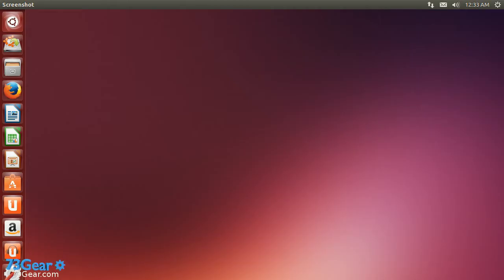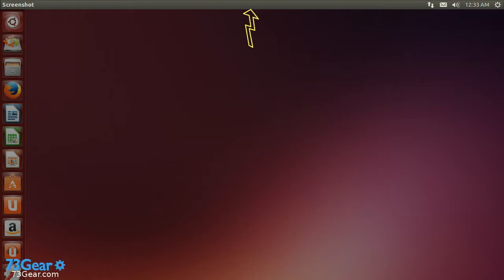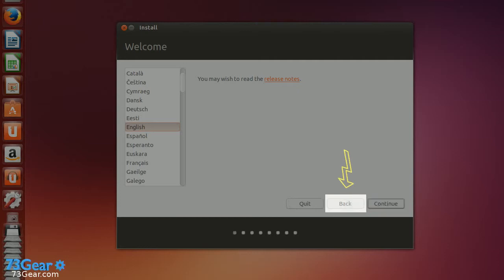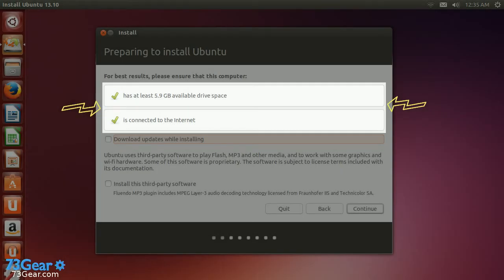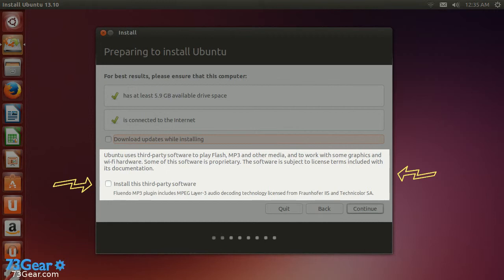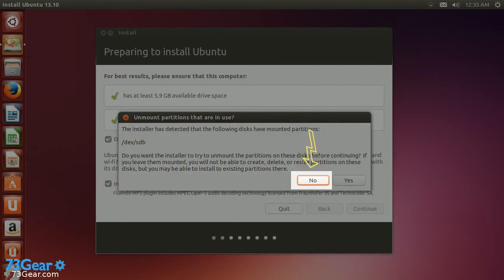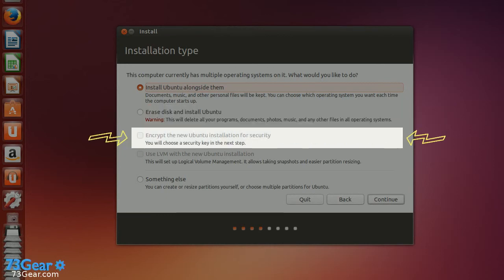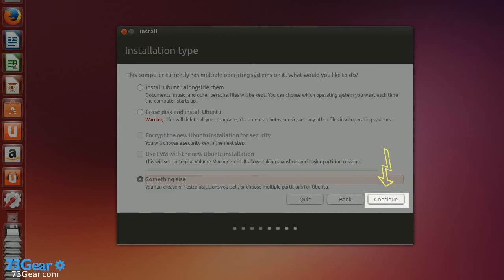Installing Ubuntu 13.10 Saucy Salamander - Part 2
Second in a five part series with complete and detailed step-by-step procedure for installing Ubuntu Linux version 13.10. Also known as the Saucy Salamander version. After watching these videos, you'll have Ubuntu and running in about 15 to 30 minutes.